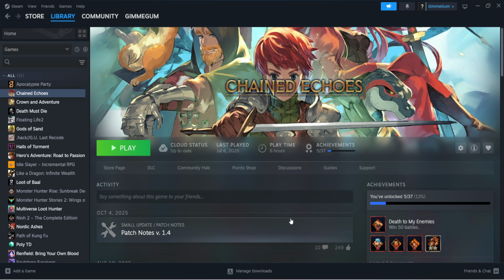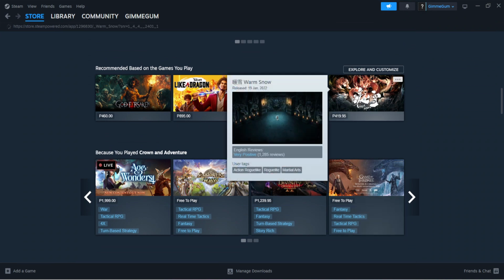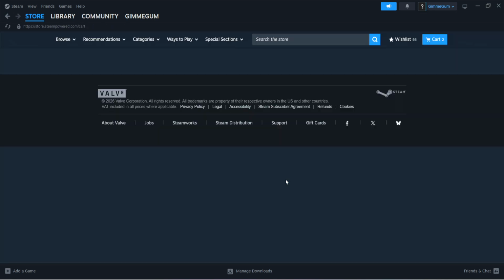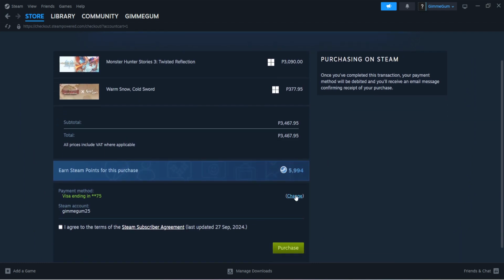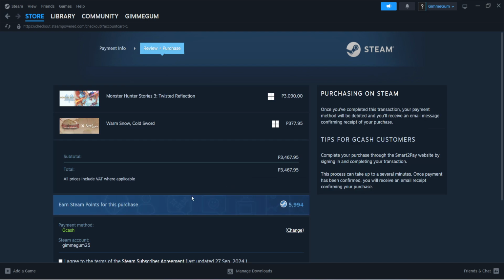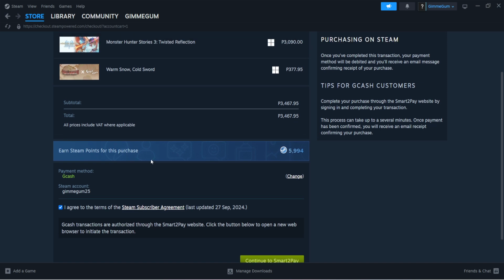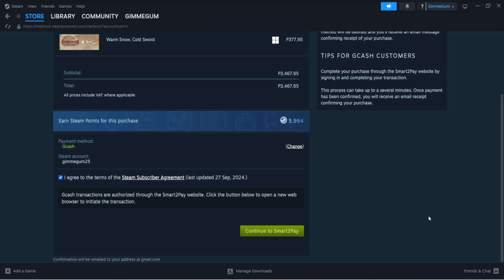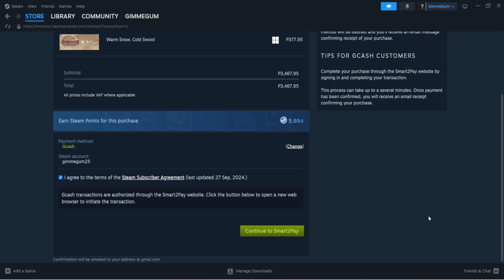How To Use Gcash To Buy Games on Steam (Step By Step 2026)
How To Use Gcash To Buy Games on Steam